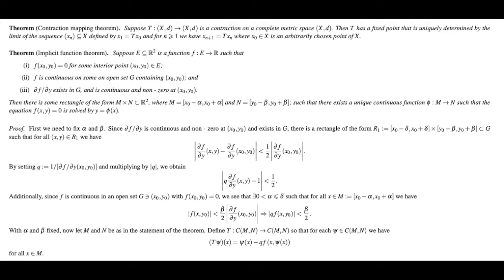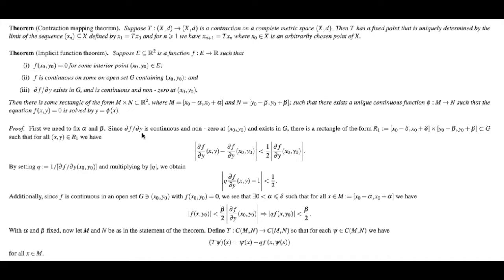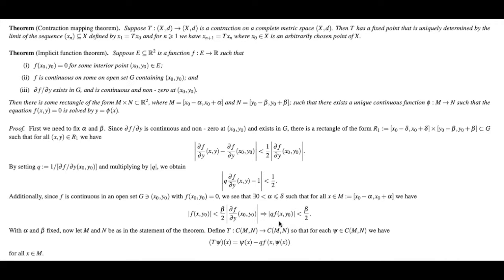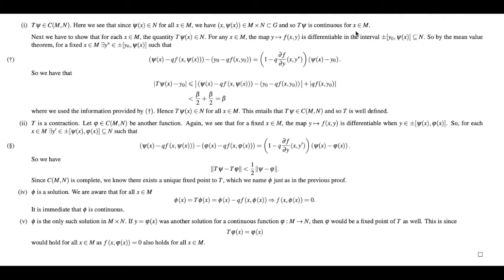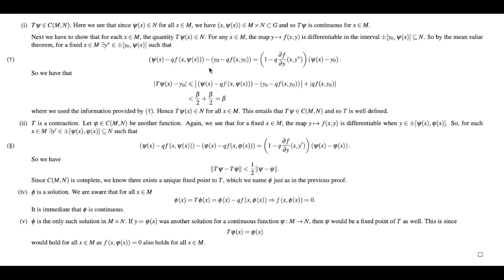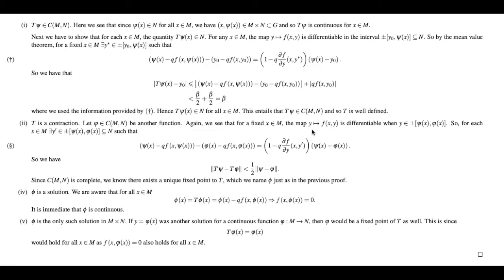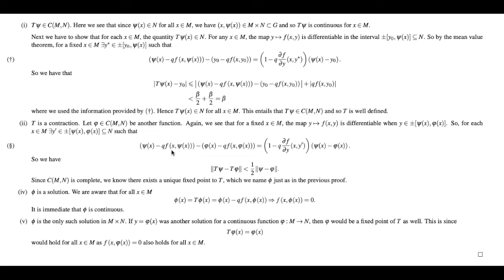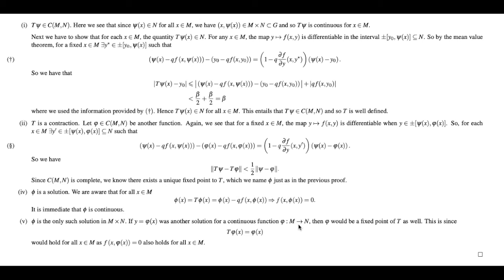Implicit functions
Herein, we implement the result offered to us by the fixed point theorem for contraction maps to prove that implicit functions of two variables have unique solutions in small local domains under the right conditions. Though a specific case is considered, the ideas illustrated here are instructive and can be adapted to prove higher dimensional cases too.